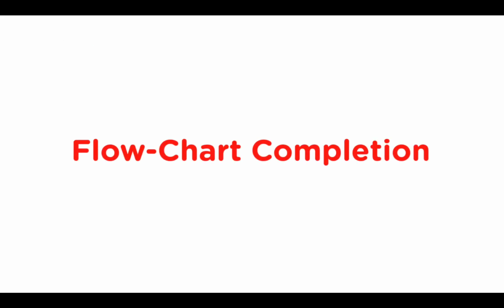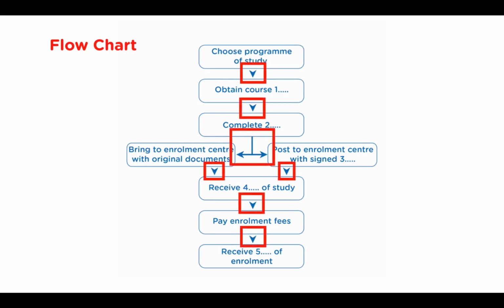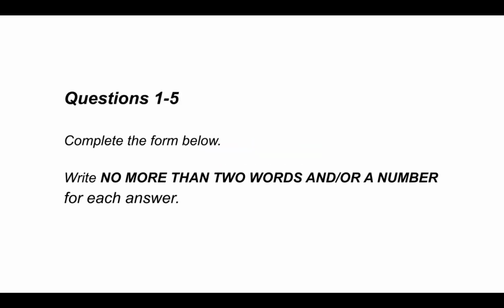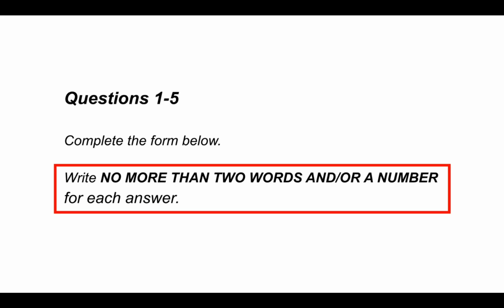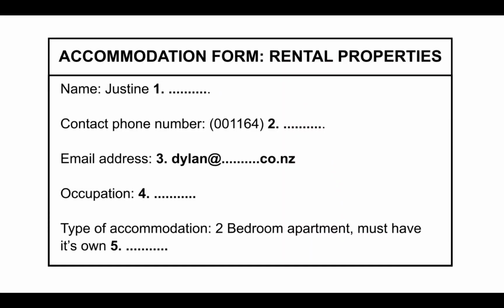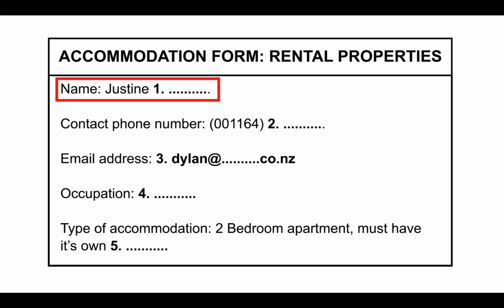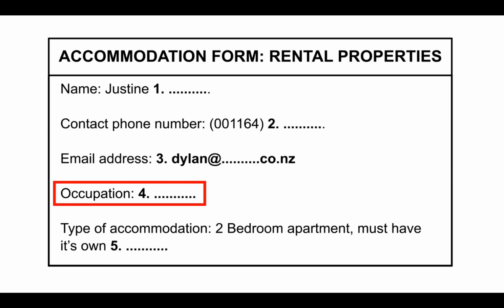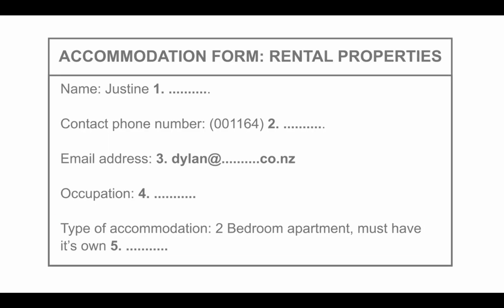Screen Recording 20250119 200259 Chrome